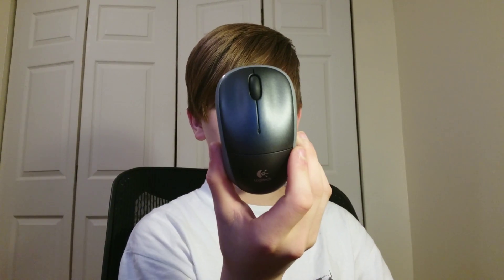Wigler Vlog #1 GAMING SETUP AND SCHEDULE!!!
Hope you enjoyed the vid, leave a comment letting me know what game you would like me to play next,THX